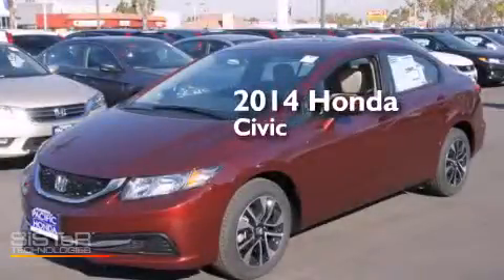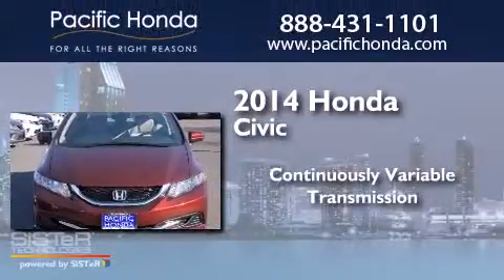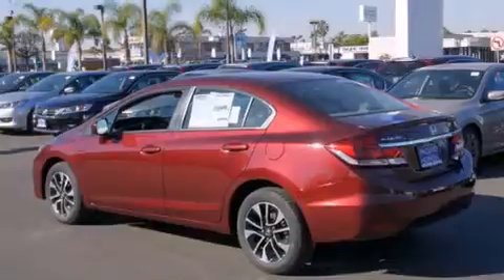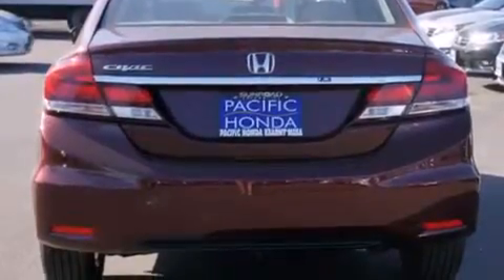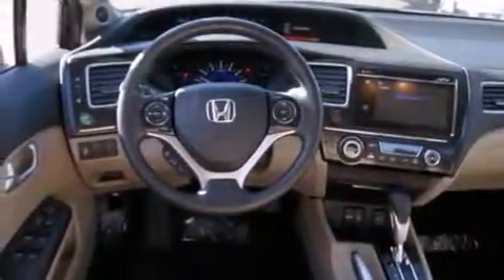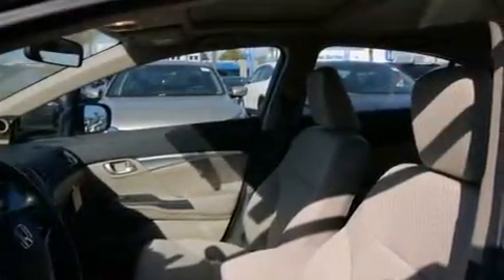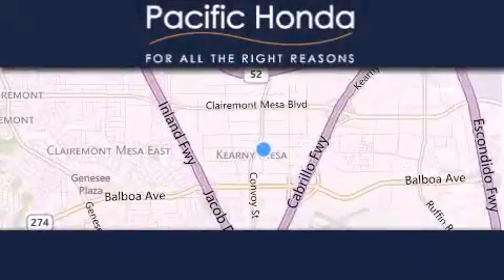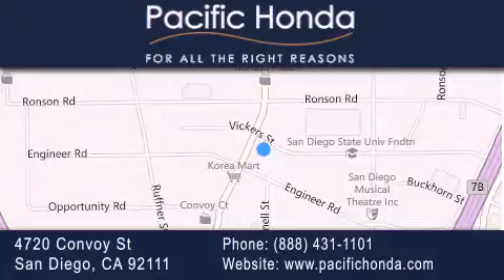2014 Honda Civic San Diego CA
We have been honored to serve the San Diego CA area , we promise that your experience at our dealership will exceed your expectations ! Year : 2014 Make : Honda Model : Civic Engine : 1.8L 4 cyls Trans . : CVT (Continuously Variable) Exterior : Red Miles : 10 Stock : 141003 Pacific Honda 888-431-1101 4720 Convoy Street San Diego , CA 92111